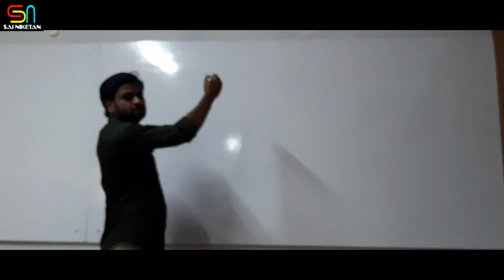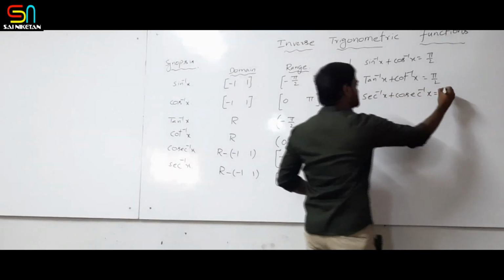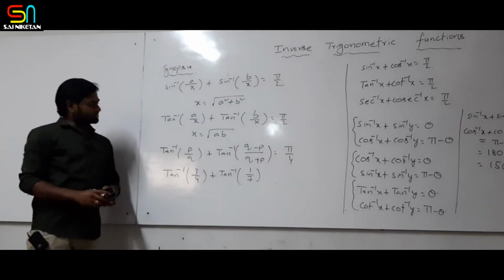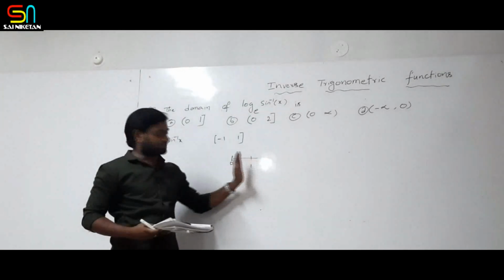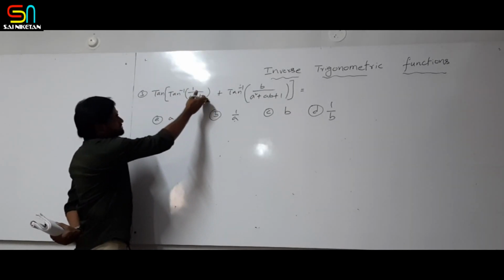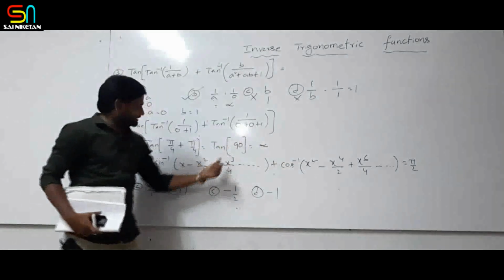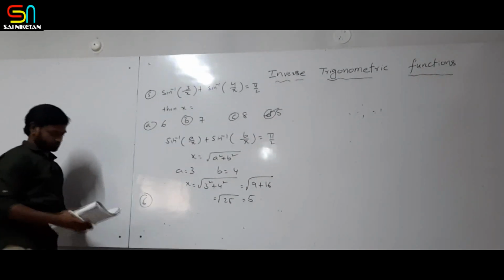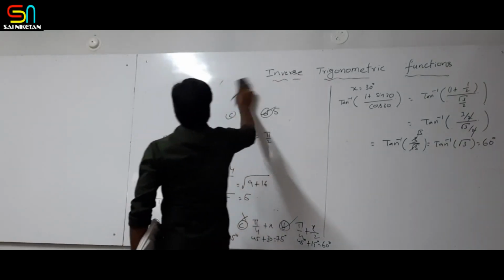PU II INVERSE TRIGONOMETRIC FUNCTIONS CET BY HEMANTPRASAD SIR DAY 01